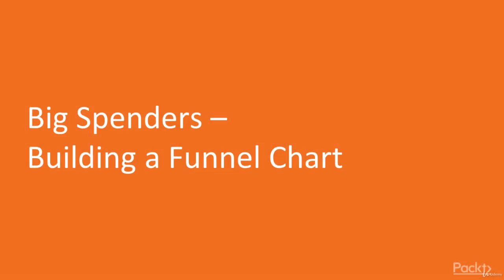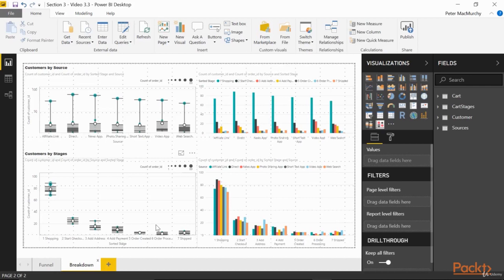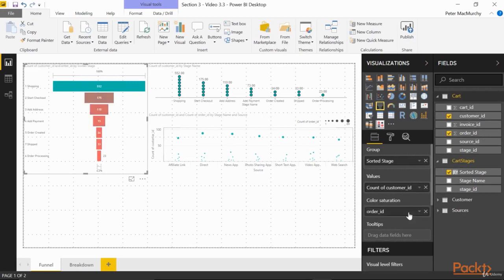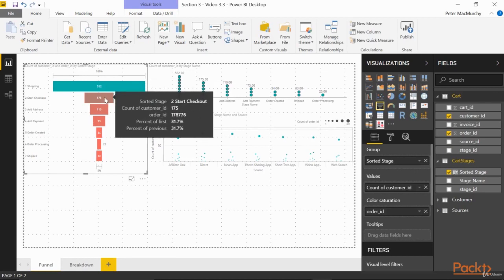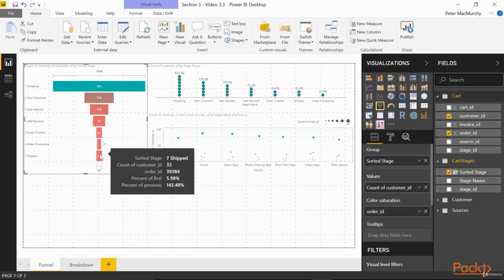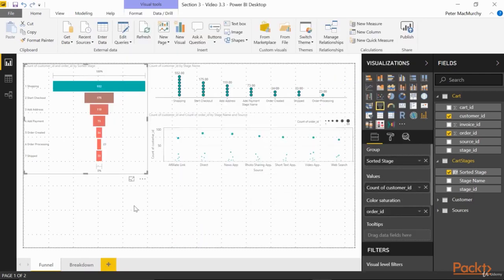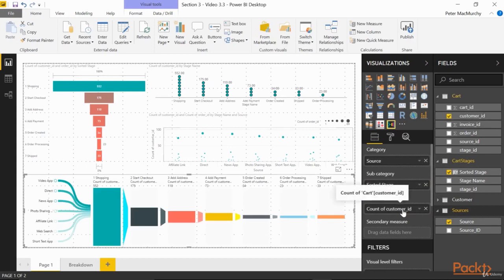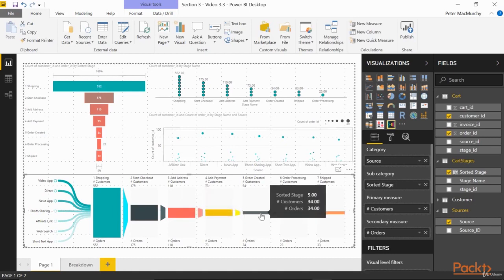047 Big Spenders Building a Funnel Chart FreeCourseWeb com